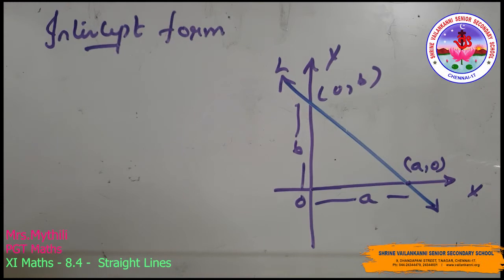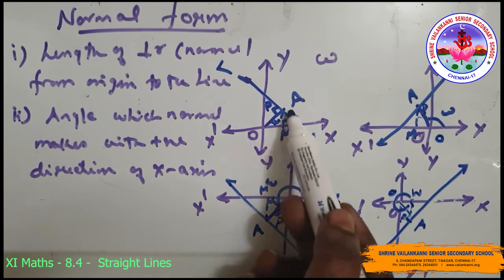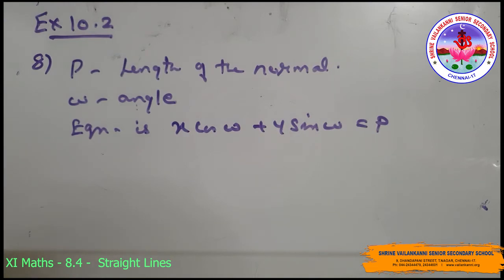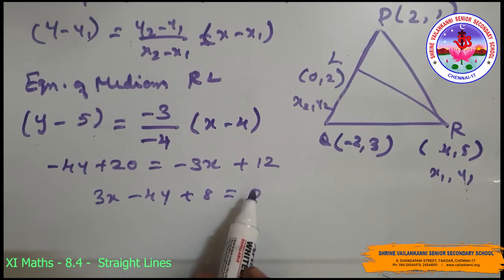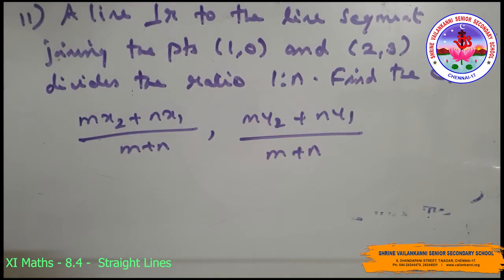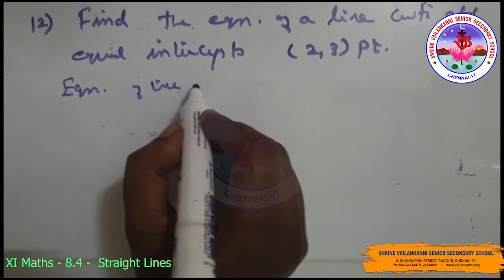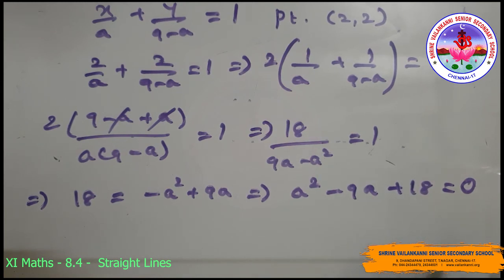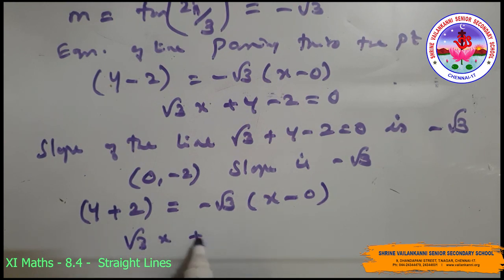SVSSS (11 CBSE) XI - Maths - 8.4 - Straight Lines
Duration: ⏲ 22m07s

Lessons Description:
Chapter 10 Straight Lines
8.4 Intercept form - Normal form - Exercise questions